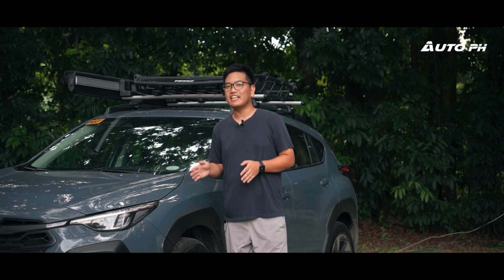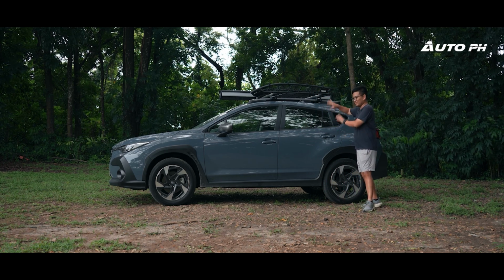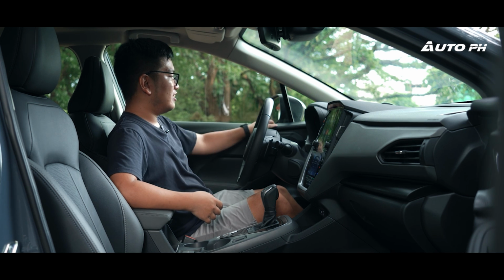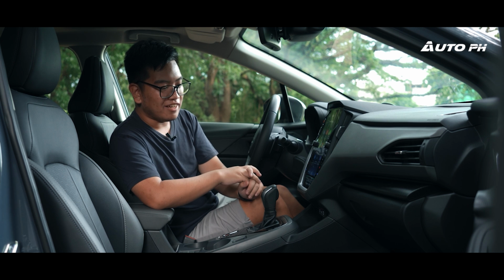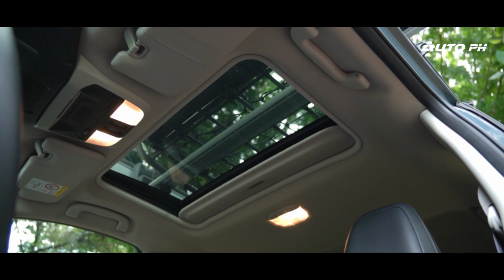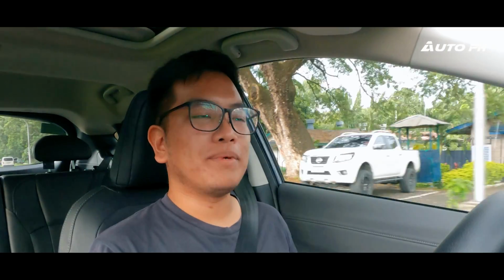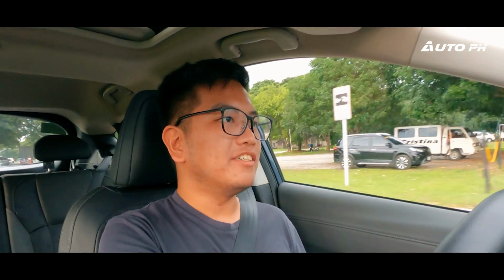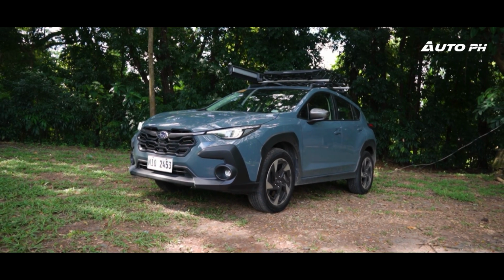2024 Subaru Crosstrek 2.0 i-S EyeSight | Car Review | Better than you think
The Subaru Crosstrek (formerly known as the XV) is not top of mind for most buyers thanks to its steeper price compared to rivals, but it puts a check mark on everything its target market needs and wants.